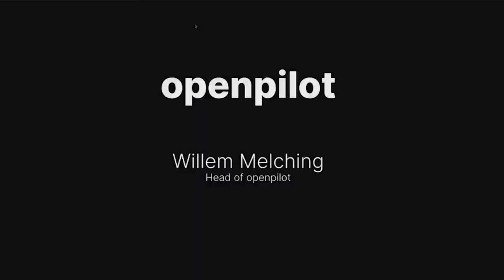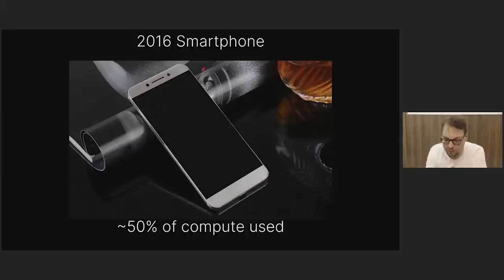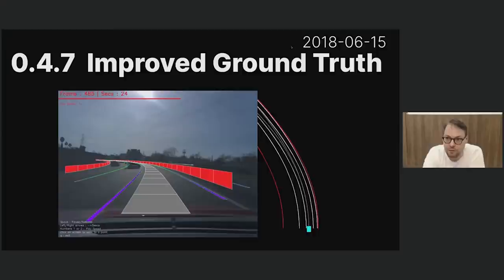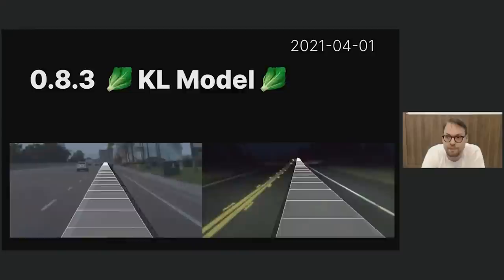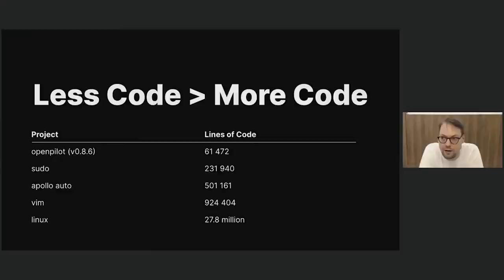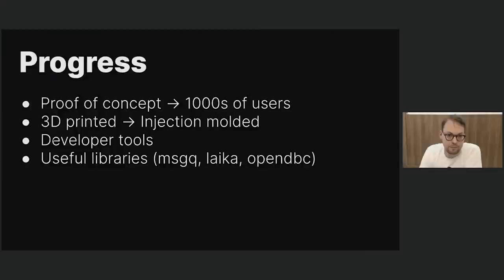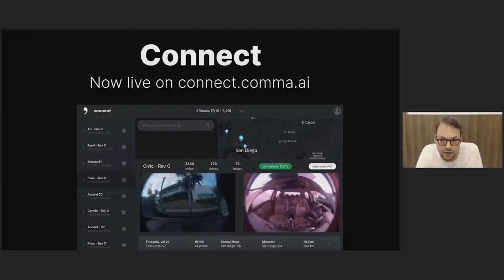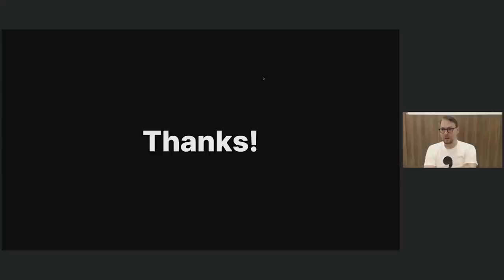The History of openpilot | COMMA_CON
Presentation by Willem Melching - Head of openpilot at comma